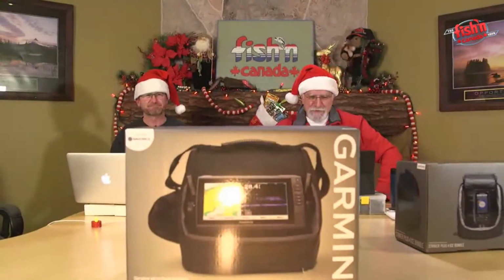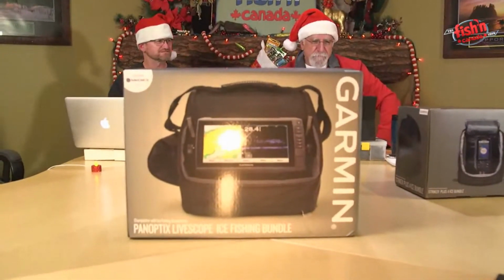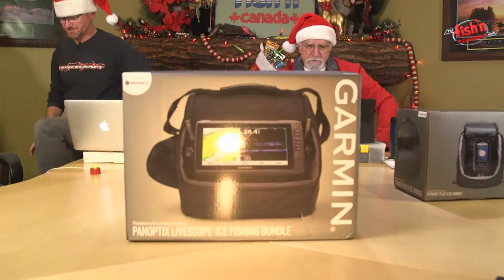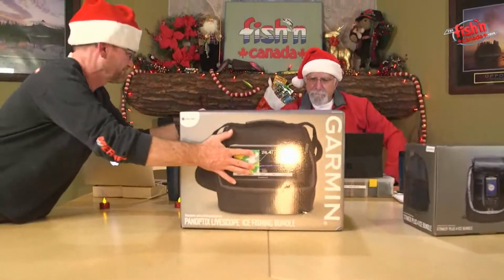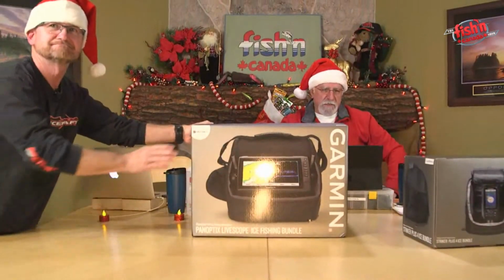Fish'n Canada Live - Boat, Motor and Trailer Contest Draw!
Tune in LIVE on Tuesday, December 15th to see the winner of the $10,000 Boat, Motor, and Trailer contest!

This is one Livestream you do not want to miss because as soon as we draw the winner we will be emailing you to try and award you the prize LIVE on air.